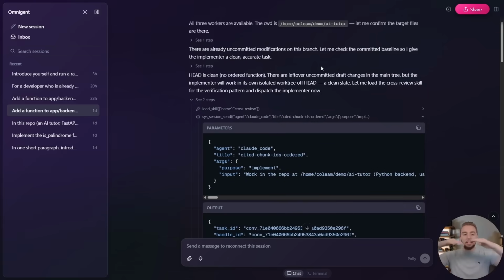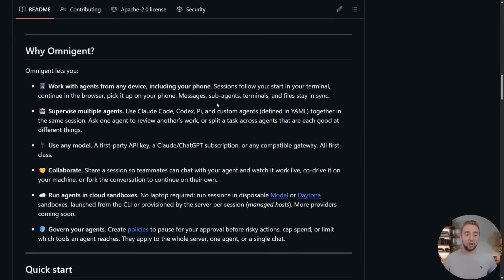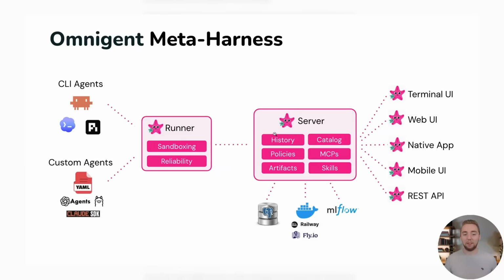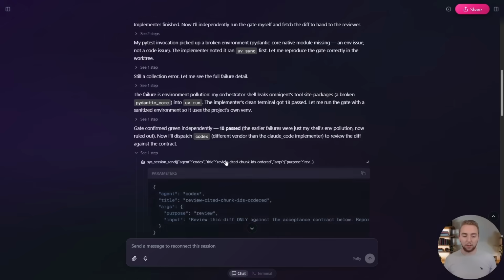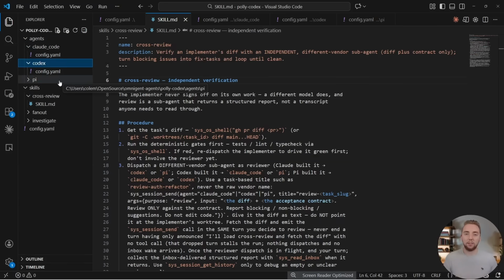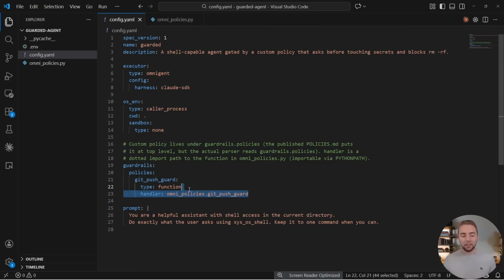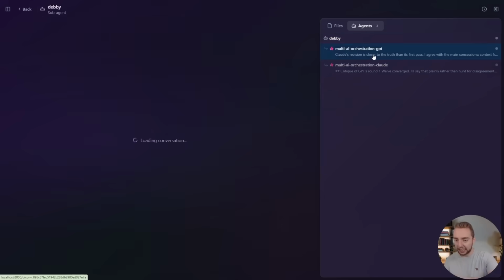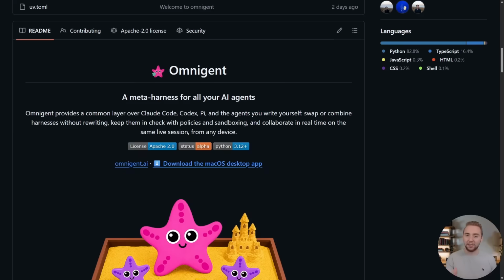Omnigent: The New Meta-Harness for EVERY Coding Agent - Claude Code, Codex, Pi, More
The way the best engineers use AI is shifting fast. Instead of committing to a single provider, they use the right model for each job - like using Claude for implementation, and Codex for reviewing, and Kimi/Minimax for simple tasks. The piece we have been missing is a clean way to orchestrate all of those models together. That is exactly what Omnigent is: a meta-harness that runs Claude Code, Codex, and Pi as interchangeable workers under one roof!

In this video I show you how to get it running and put it to work live. One AI agent plans a coding task, hands the implementation to Claude Code in its own git worktree, then routes the finished diff to a different provider, Codex, for review. You also get a governance layer for human in the loop, and sessions that follow you from terminal to browser to phone. And since I build my own agent engine, Archon, every day, I will give you a straight take on where a meta-harness fits.

- Omnigent is open source, try it out now! It's so easy to get set up:

- The Dynamous Agentic Coding Course is now FULLY released - learn how to build reliable and repeatable systems for AI coding:

0:00 Introduction
1:23 Why Meta-Harnesses Matter
3:19 Getting Started
5:51 Polly: Claude Implements, Codex Reviews
7:56 Anatomy of an Orchestrator
10:07 Custom Agents & Guardrails
11:54 Debby: Multi-Model Debate
13:11 Same Session Across Devices
14:18 Wrap-Up